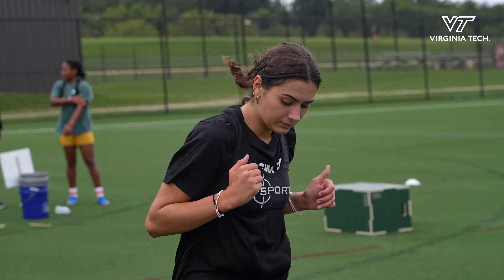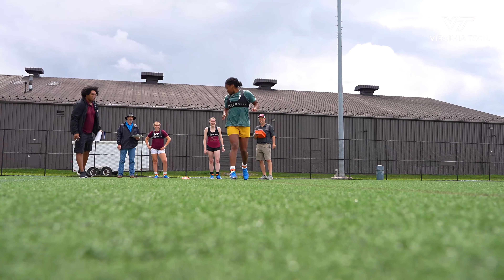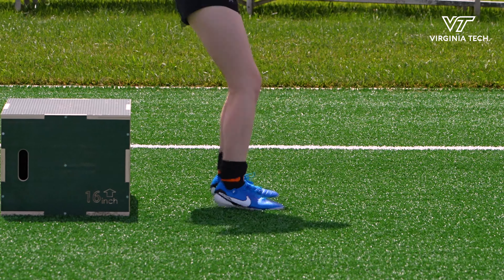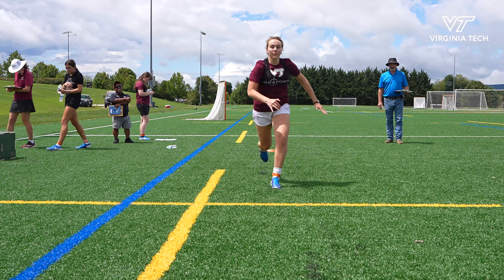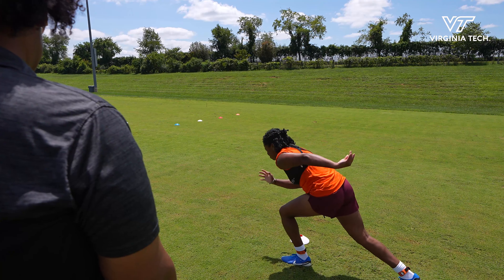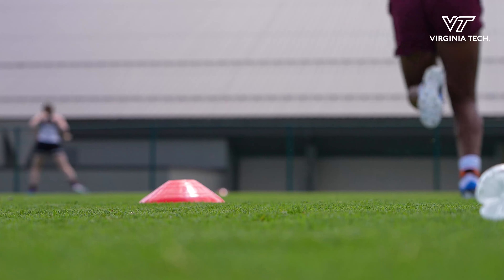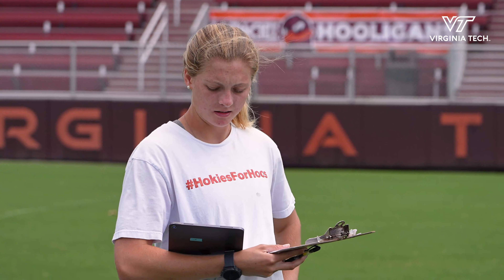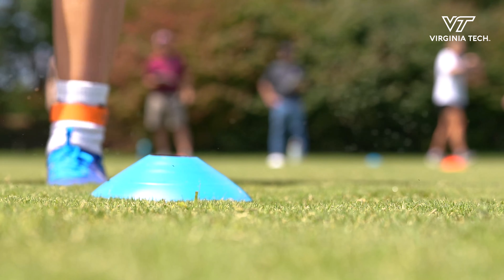Research into field conditions means better safety for athletes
Virginia Tech graduate student Ava Veith is using her knowledge as a former student athlete to research the effects of field variability on the safety and performance of athletics.